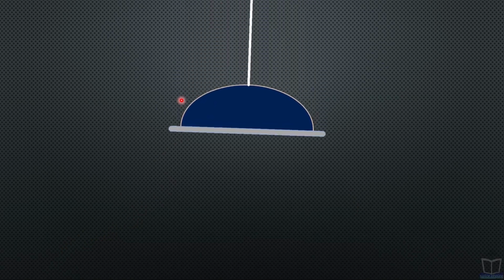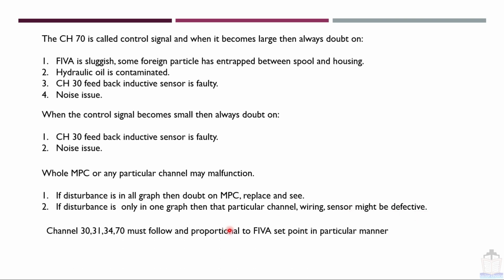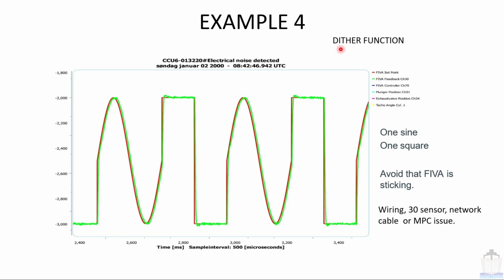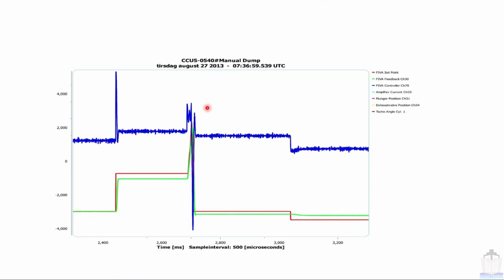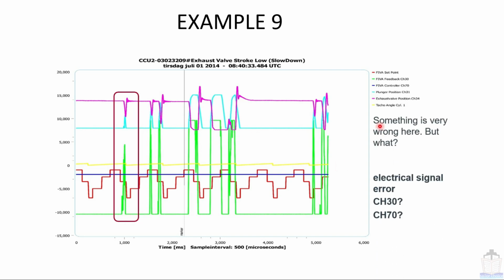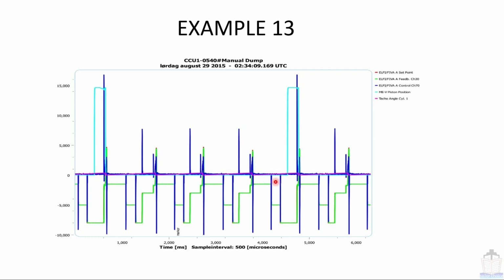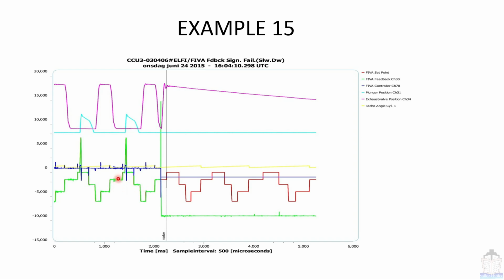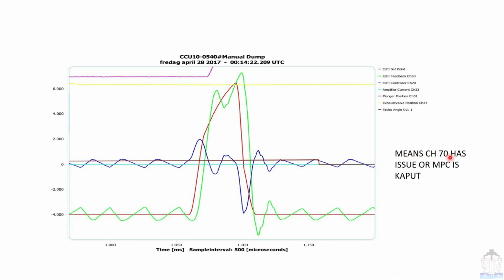chapter 17 HCU event part 2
uday.kumar69@axisbank